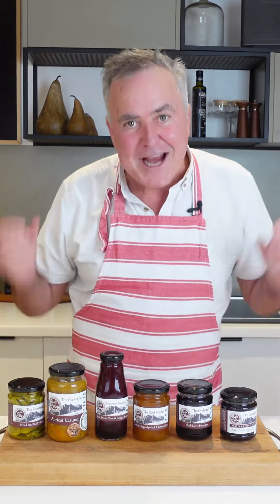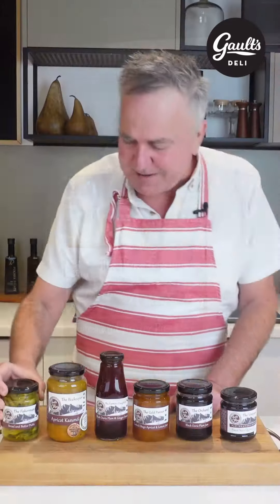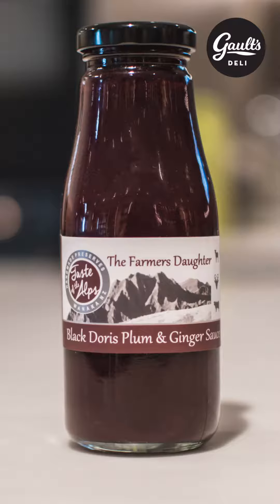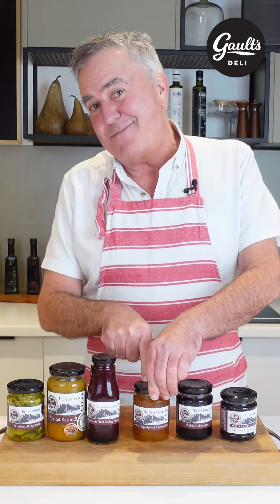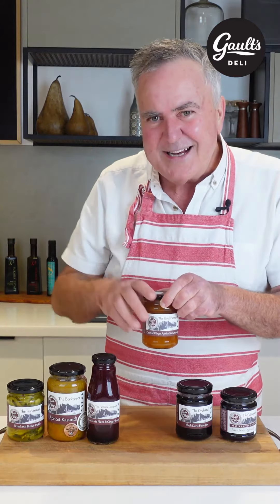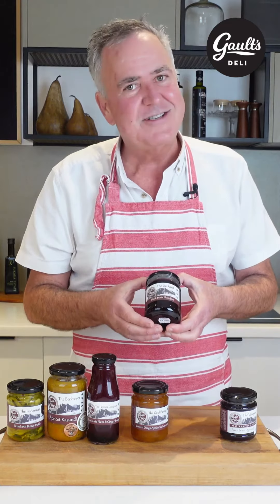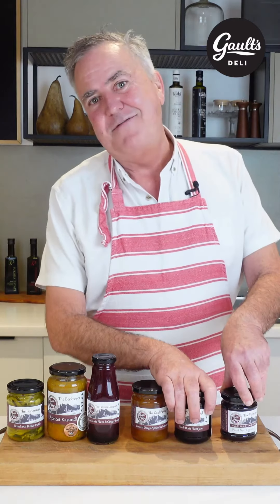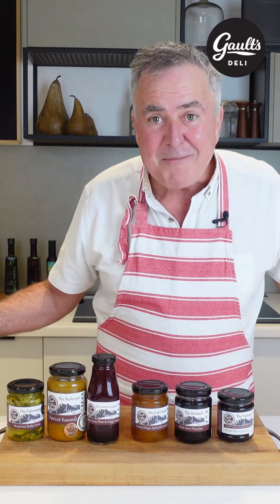Alpine Euphoria: 🏔️ Dive into the Flavours of the Alps! 🍲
🏔️ Embark on a delightful journey with Taste of the Alps, a multi-award-winning artisan producer from Wanaka. Discover our unique preserves made from the freshest Central Otago Fruit and experience the true essence of New Zealand's alpine region. Join us for a flavorful adventure you won't forget! 🍇🍑🍋